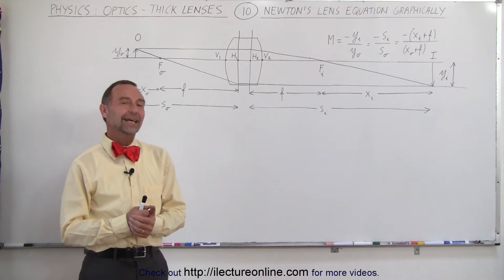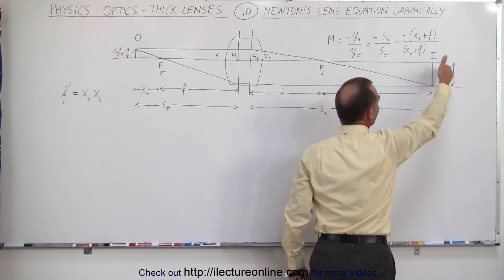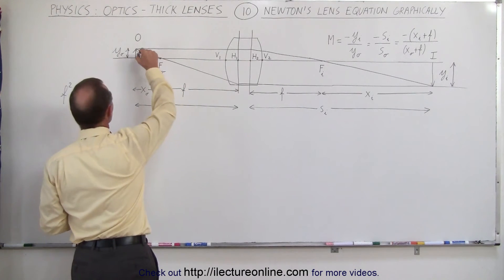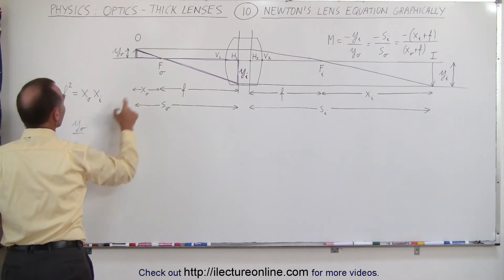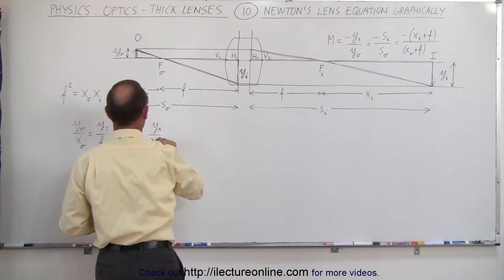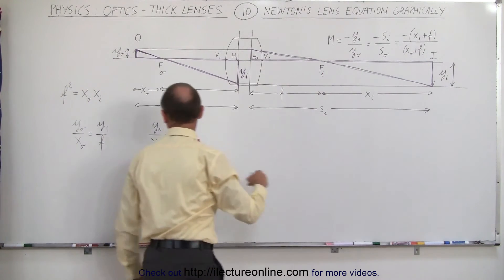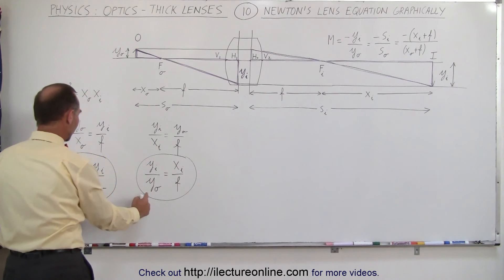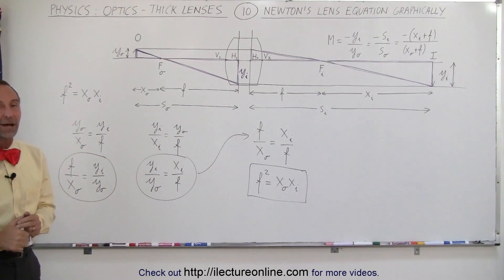Physics: Optics- Thick Lenses (10 of 56) Newton's Lens Equation Graphically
In this video I will graphically explain Newton's lens equation applied to a thick lens.